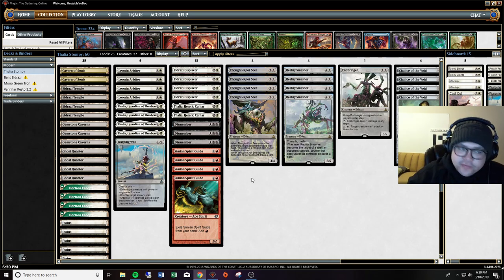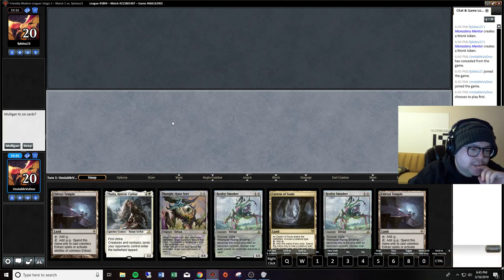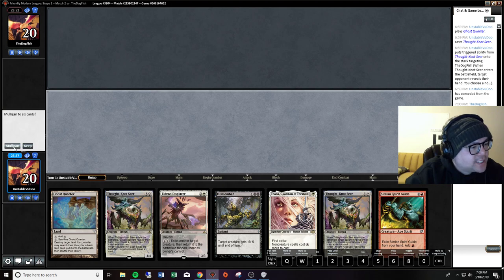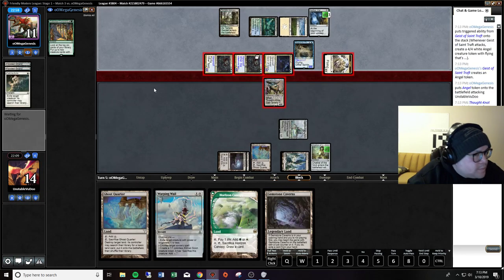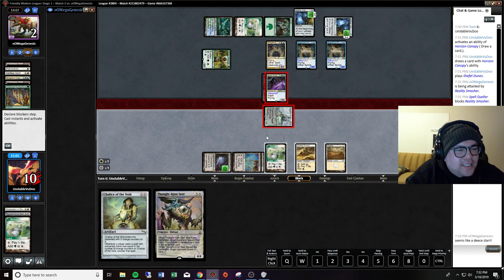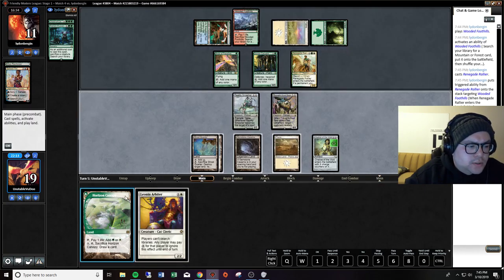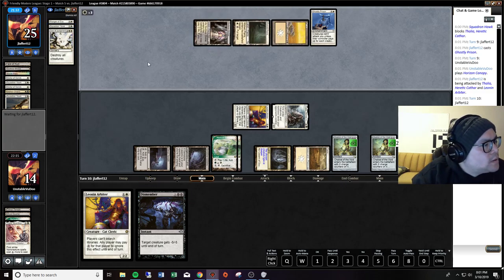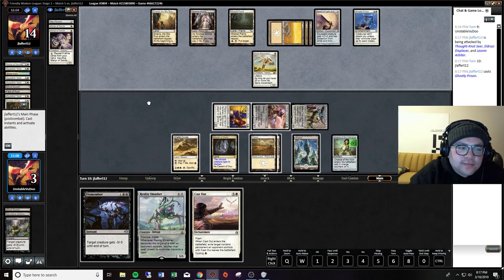Thalia Stompy 03 10 19